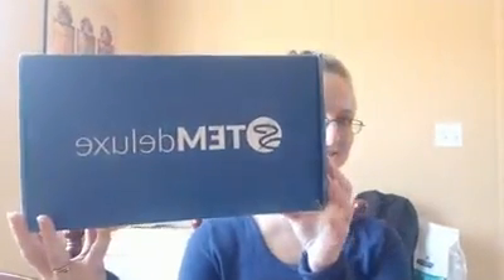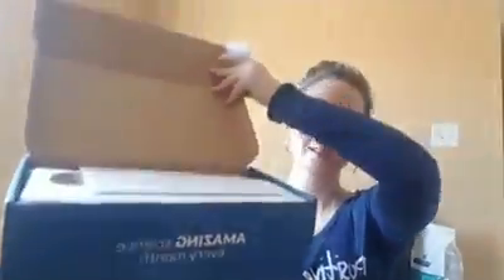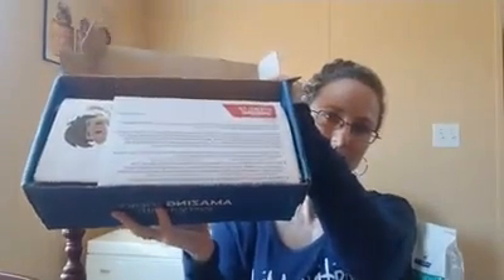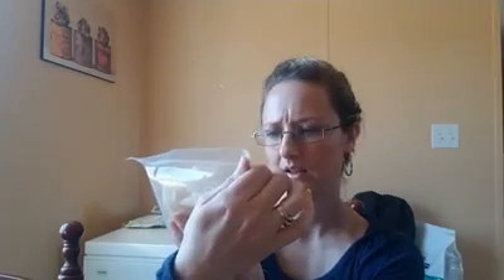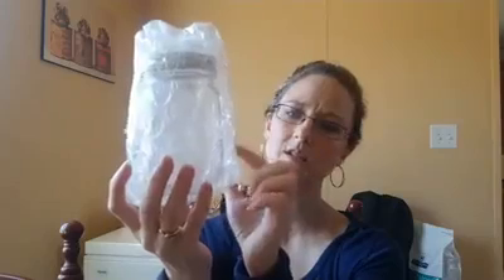Unboxing Our Steve Spangler Science Box-It's Magical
I am so excited to see what is inside, I love subscription boxes because they are perfect for the busy working homeschool mom. Everything is in the box!!

Have you ever done this box? I'd love any tips you have for me.

PS. My kids went right for the bubble wrap! LOL!